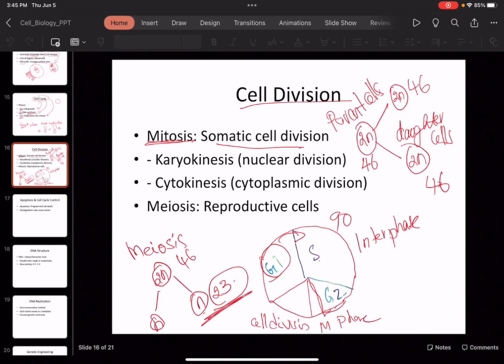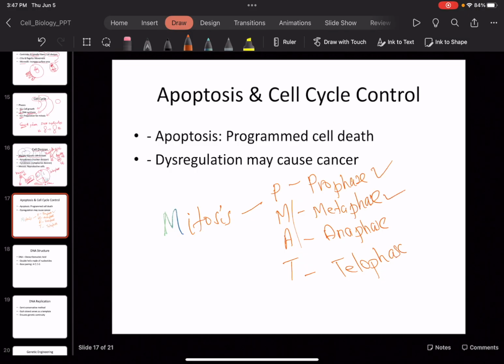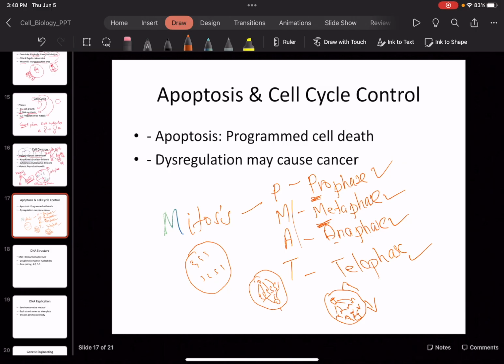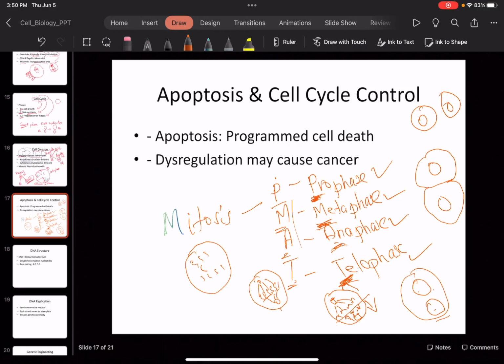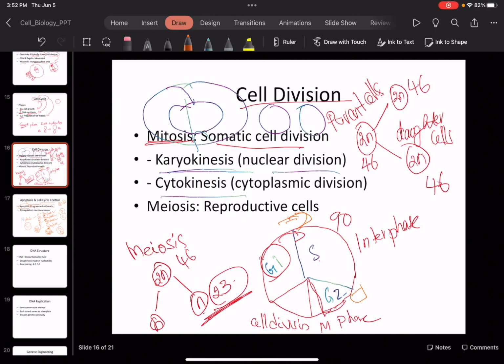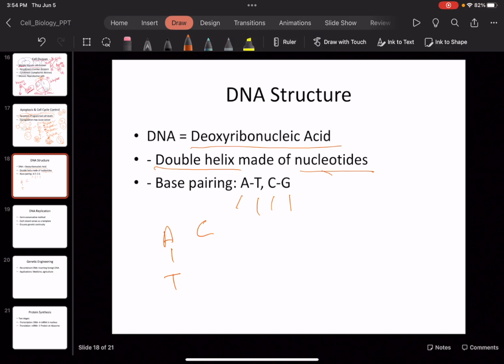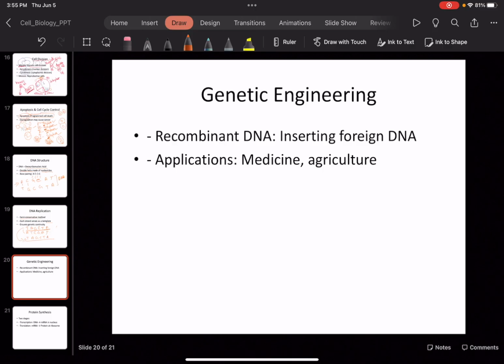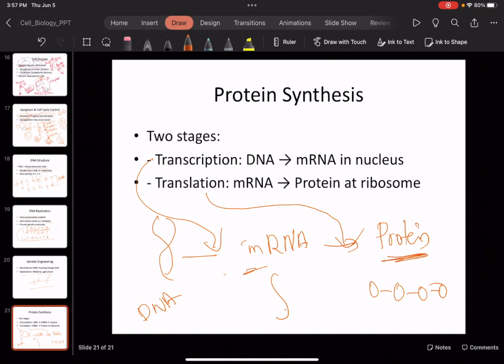CH 3 PART 3 :Human Cell: Protein Synthesis, Cell Division, Mitosis, Cell Death, and Gene Expression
This video explores key processes within the human cell, including protein synthesis, cell division, mitosis, cell death (apoptosis), and gene expression. Learn how cells grow, replicate, function, and regulate gene activity to maintain life. Ideal for biology students or anyone curious about the inner workings of human cells.